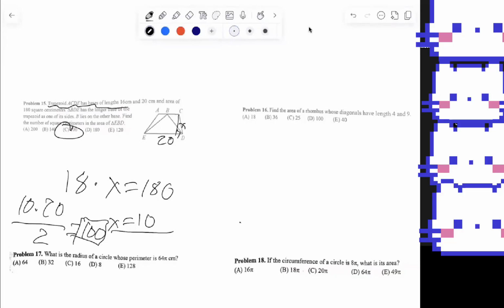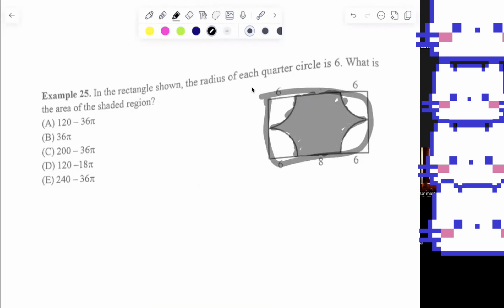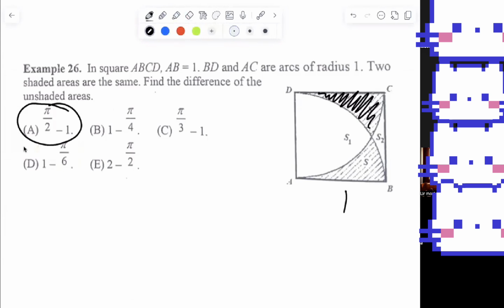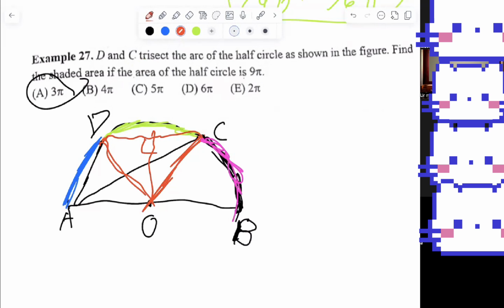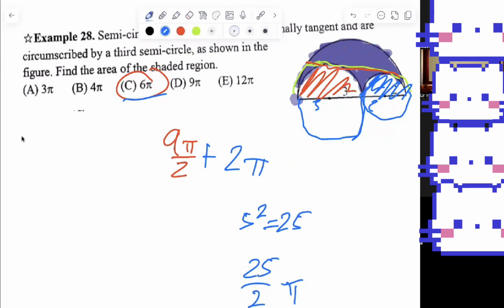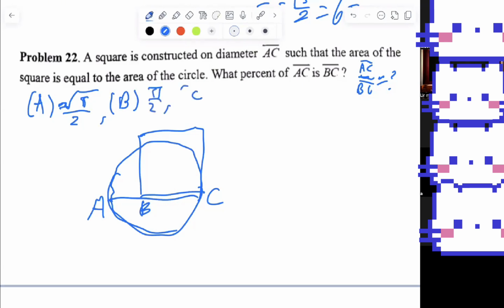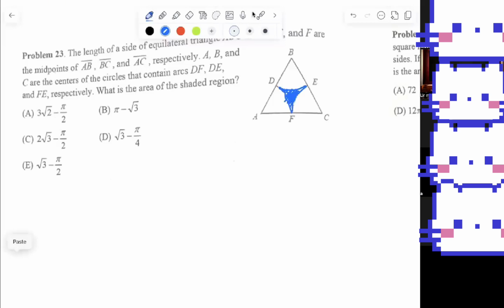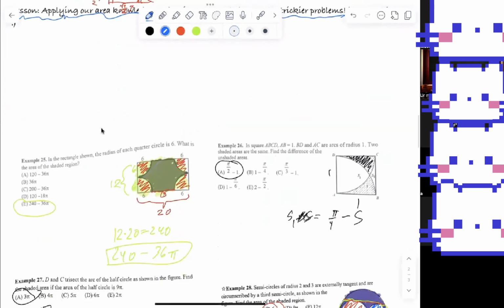AMC 8 Perimeter and Area